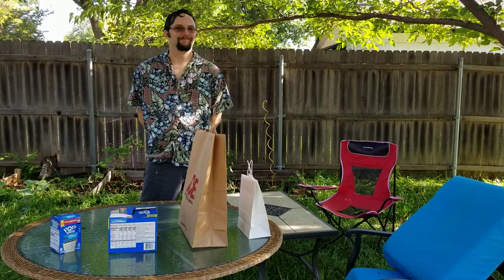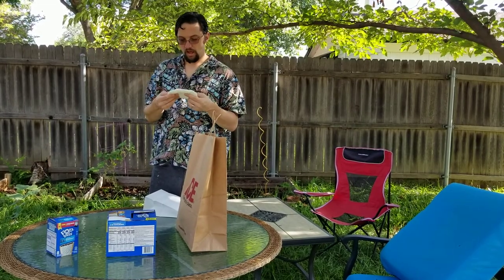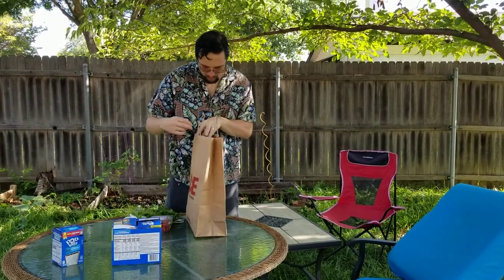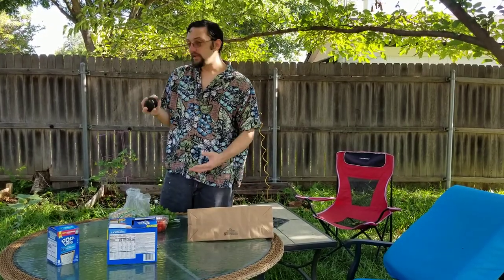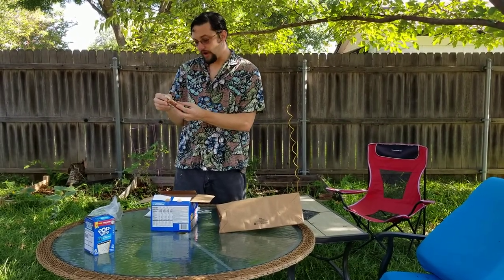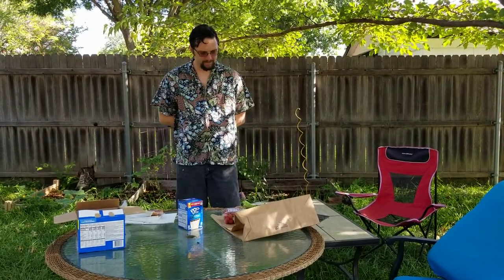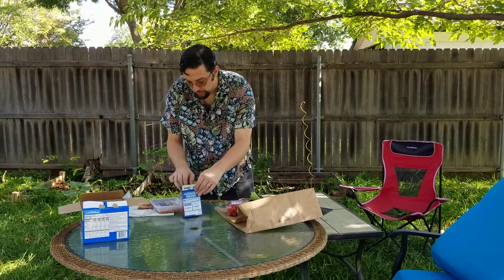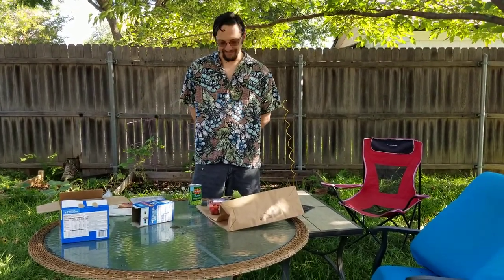Will trial 6